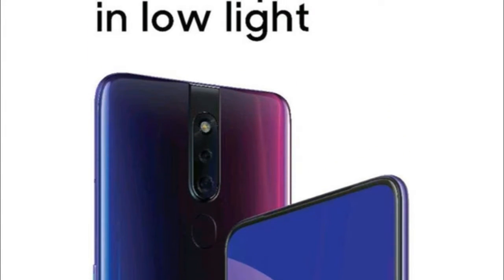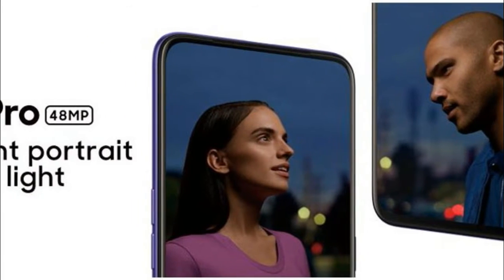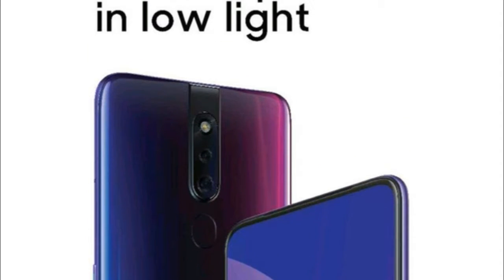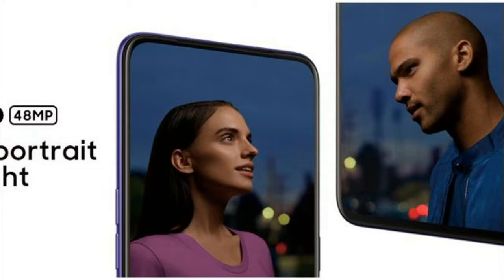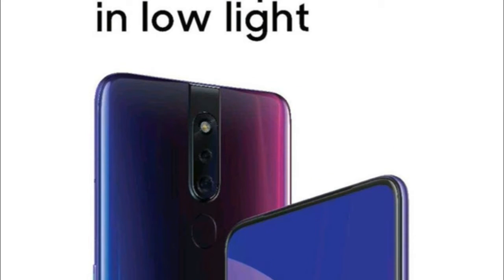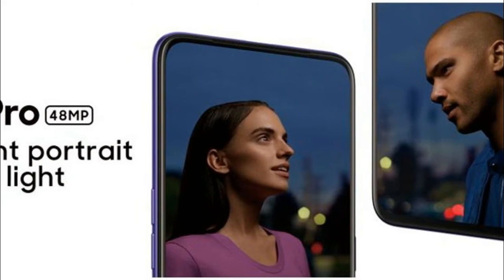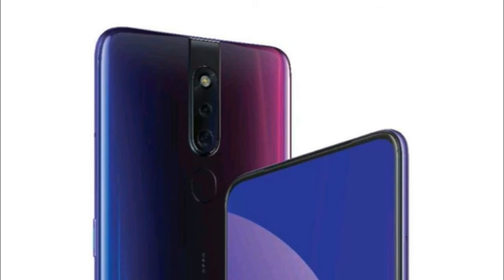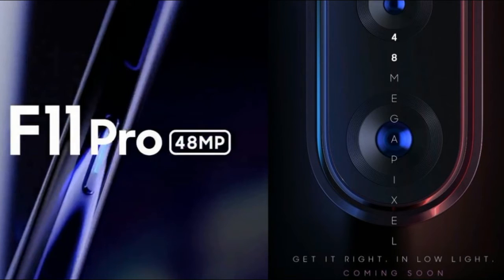Oppo F11 Pro with 48 megapixel camera and Super night mode India launch soon